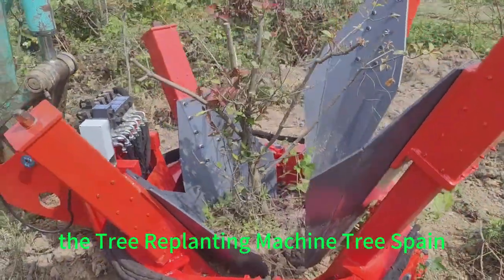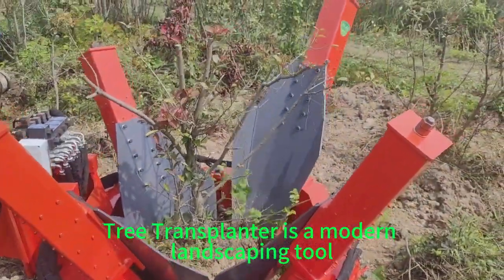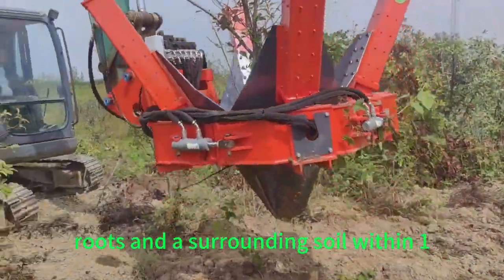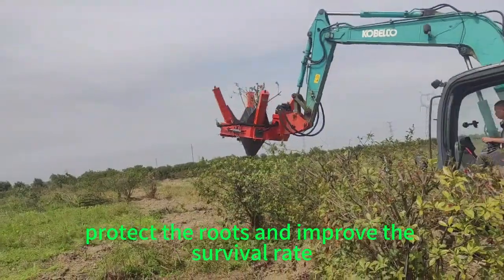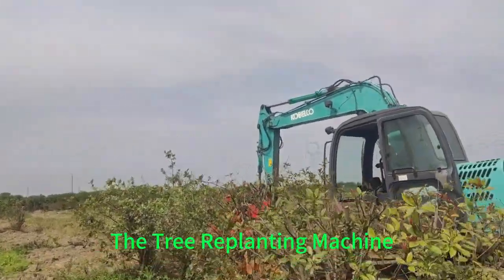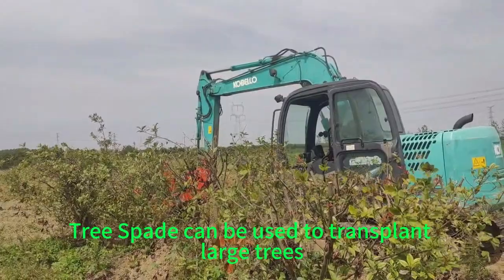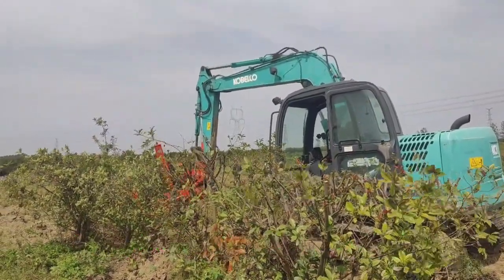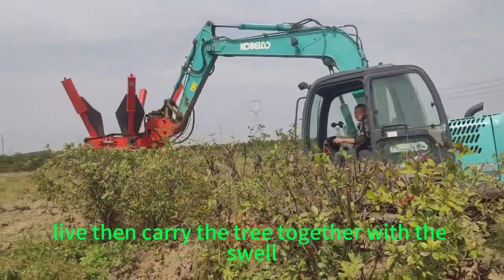cheap price tree spade tree mover tree transplanter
Product advantages: efficient "apple" soil ball,high survival rate, high strength knife shovel, compact structure
1. high efficiency: Three Xian heavy industry tree transplant machine, high working efficiency. It only takes a few tens of
seconds from the start of the shoveling to the digging of the tree. One day of selective digging can dig about 150 trees,
continuous digging can dig about 400 trees when clearing the ground, a tree digging machine is equivalent to 30-100 tree digging workers at the same time.
2. "Apple-shaped" soil ball: The excavated soil ball is like "apple-shaped", and the soil ball is full, which can retain more roots to a greater extent. Improve the survival rate of transplanting seedlings, help reverse seedlings.
3. high survival rate: The tree excavator adopts electromechanical hydraulic integration "static pressure cutting" technology, the cut root section is "level and smooth" thick earth ball, compressive collision resistance. The test showed that there was no obvious structural position change in the soil and root system inside the excavated soil ball, and the survival rate of trees could be significantly improved.
4. High-strength knife and shovel: The knife and shovel of the tree digging machine (including blade) all adopt imported
high-strength wear-resistant alloy plate. After detection, the external force is applied, and the blade is continuously bent
140 degrees, and the continuous operation is performed for 100,000 times.
5. compact structure: the tree digging machine adopts the door frame structure, with internal frame and external frame two kinds of structure. The cutter adopts the upper and lower circular arc structure, from parts to components, matching accuracy in the range of 0.01-0.5mm.